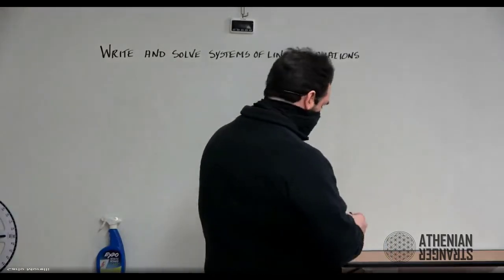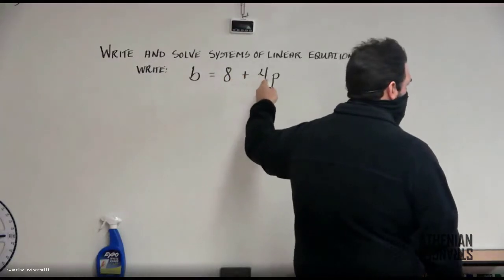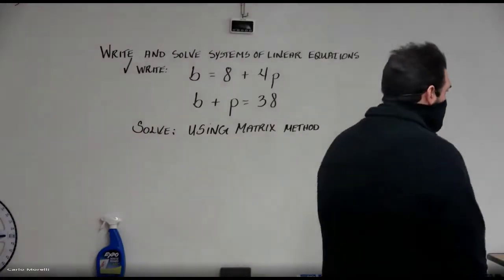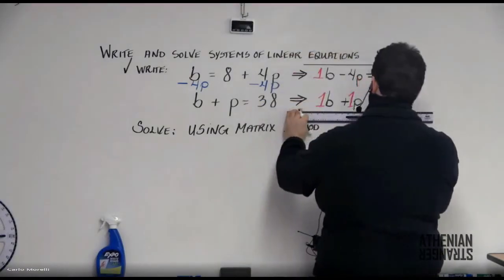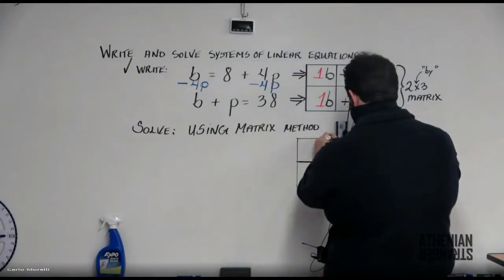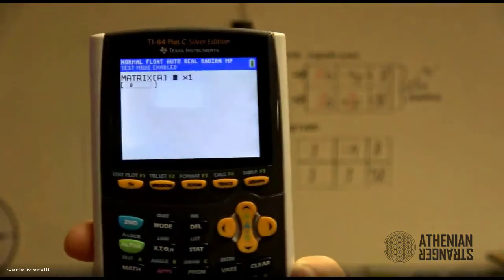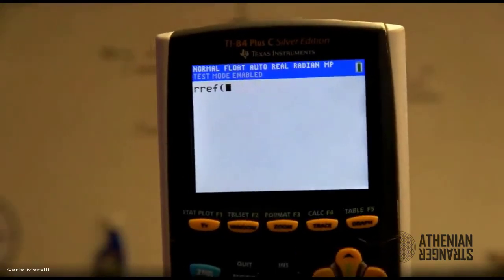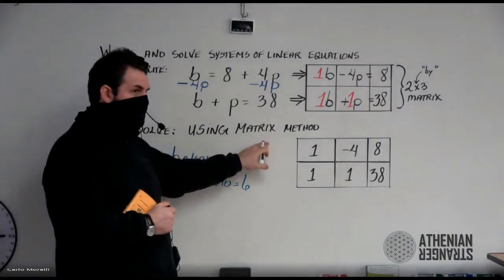Write & Solve Systems: TI-84 Matrix Trick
Learn how to write and solve systems of linear equations using the TI-84's built-in matrix functions.